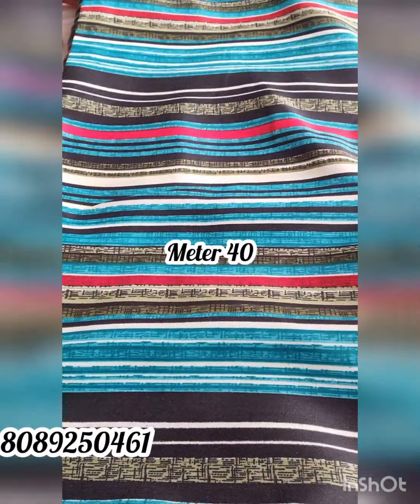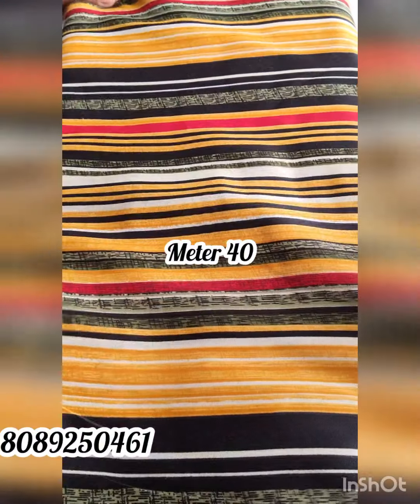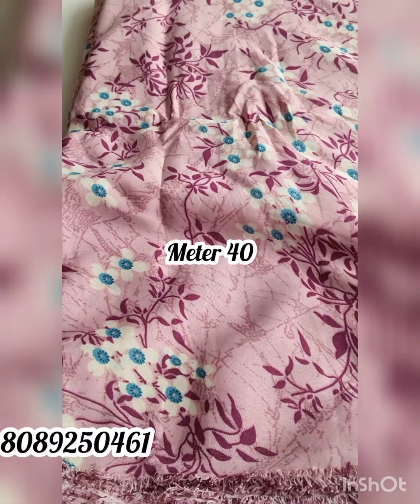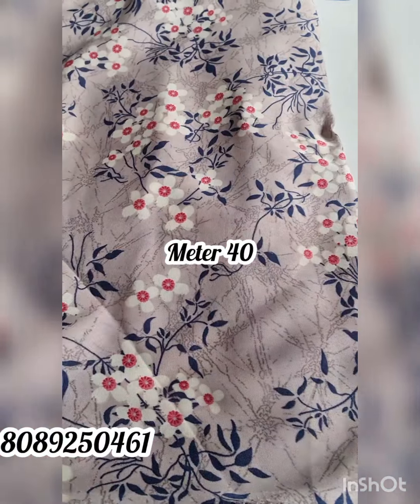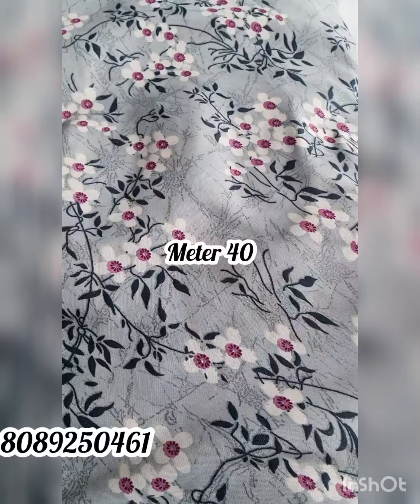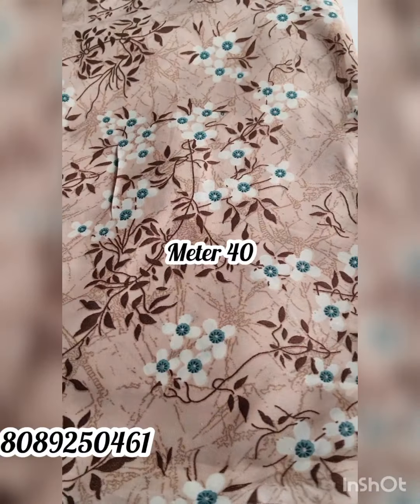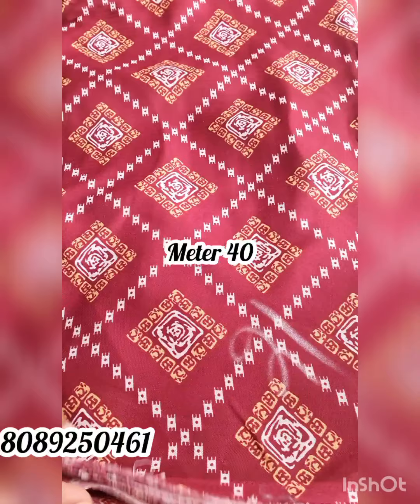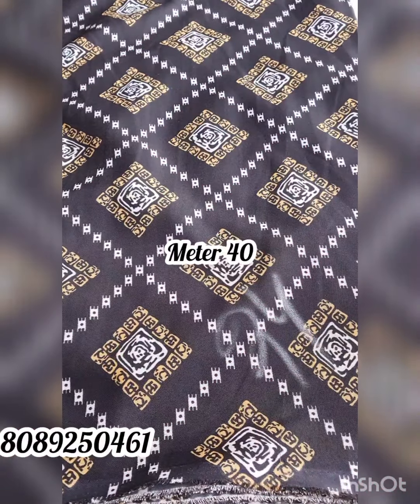Offer Kurthi fabric @ 50rs low price running material Retail @CoolFitFabrics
വീഡിയോ മുഴുവനായും കാണുക
ലൈക് ചെയ്യുക
കമൻറ് ചെയ്യുക
 ചാനൽ സബ്സ്ക്രൈബ് ചെയ്യുക

ഏറ്റവും കൂടുതൽ ലൈക്ക് കിട്ടുന്ന comment -നാണ് first പ്രൈസ് നൽകുന്നത്

winner നെ അനൗൺസ് ചെയ്യുന്നത് Bakrid  ദിനത്തിലാണ്

Musician: @iksonmusics